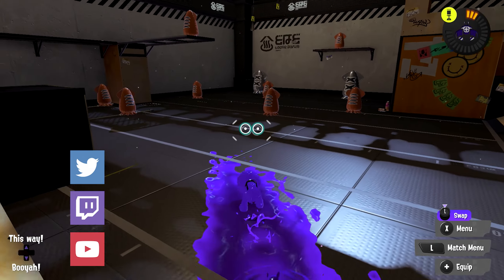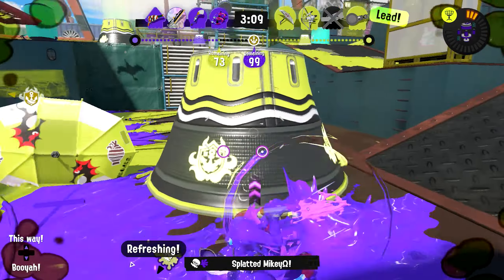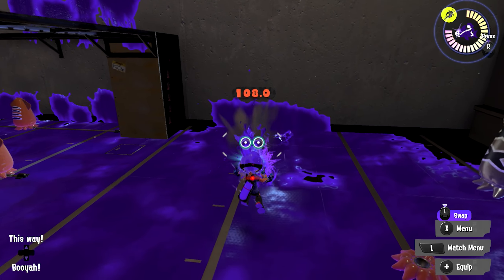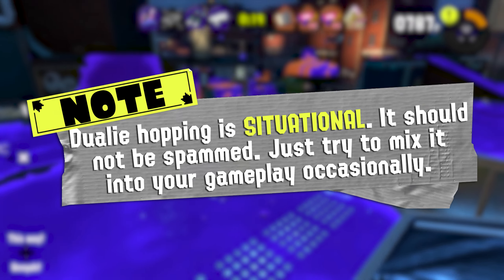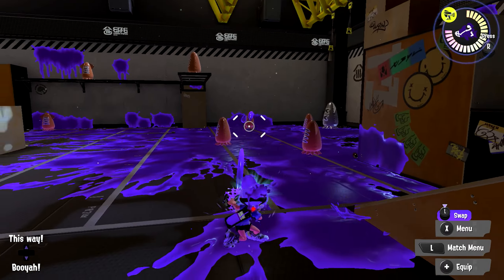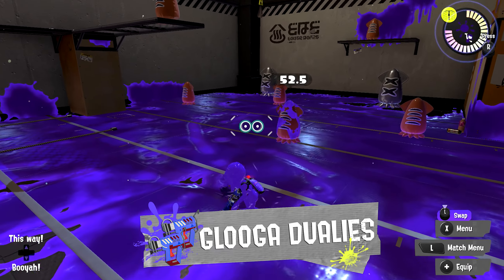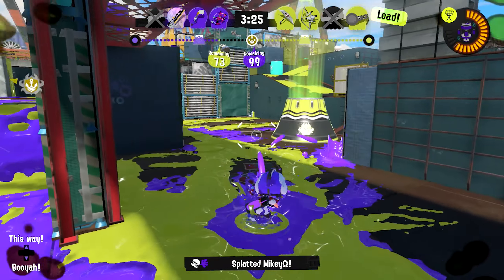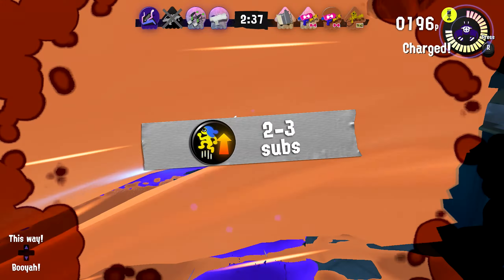IMPROVE at Dualies With This Technique! | Splatoon 3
Improve your dualie skills with this often overlooked technique.